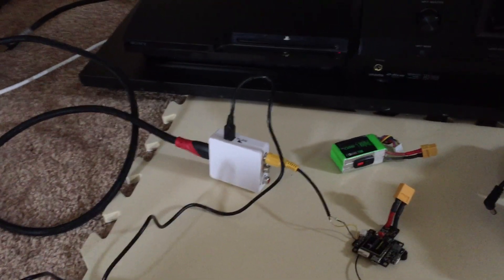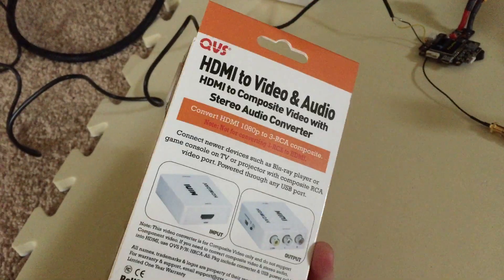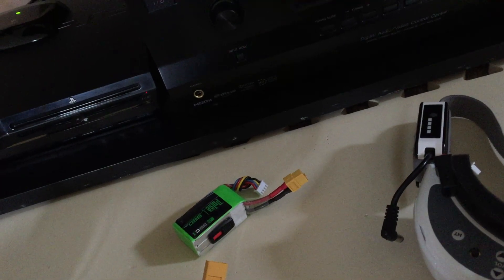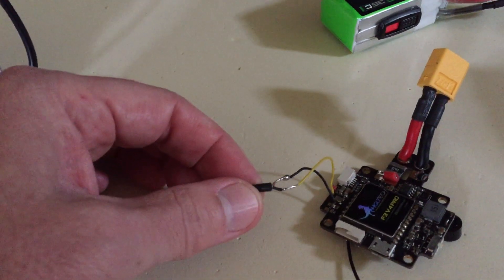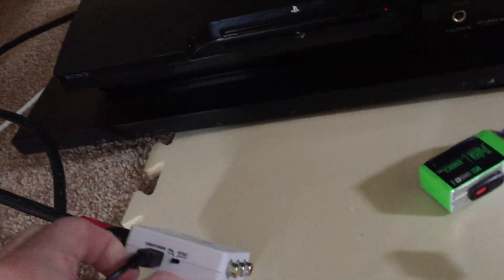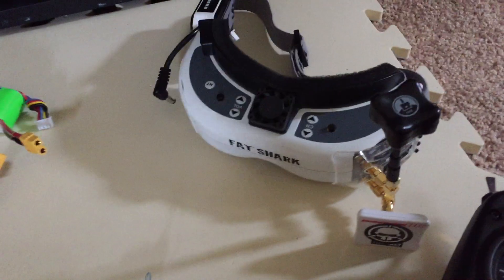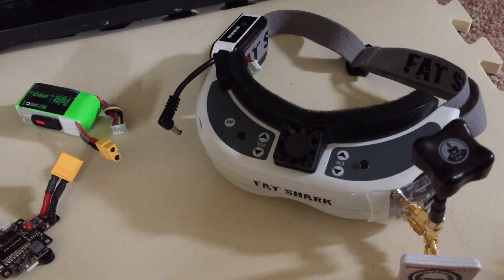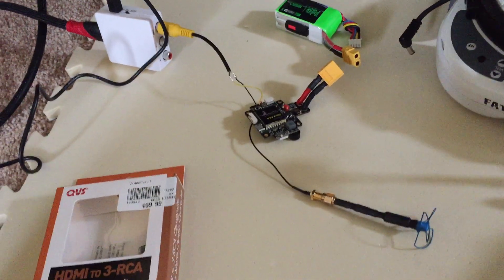Wireless Video from PC to Fatshark Goggles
Video detailing how to setup wireless video from your PC to your Fatshark Goggles

HDMI Converter -

F3 V4 FC AIO FC